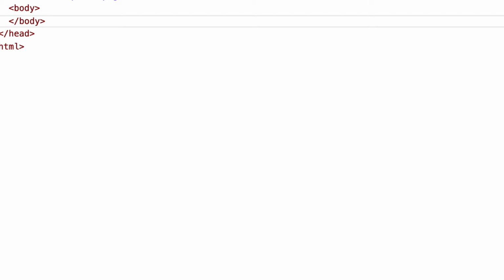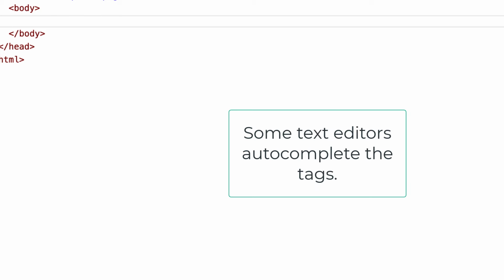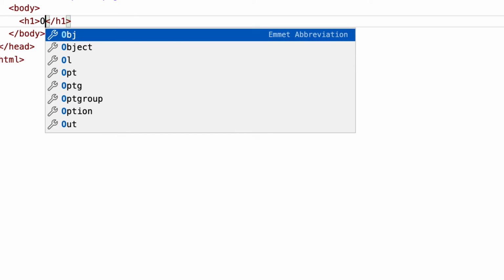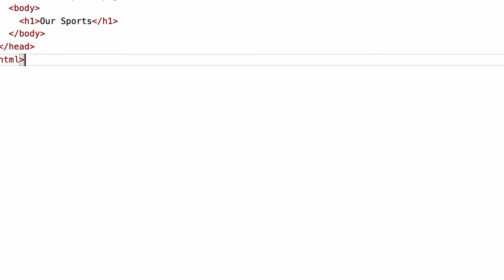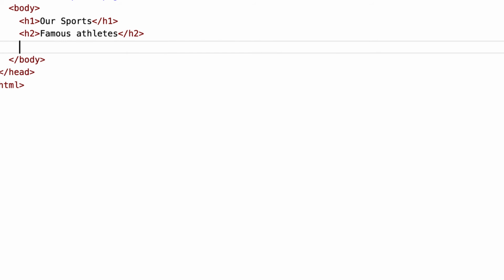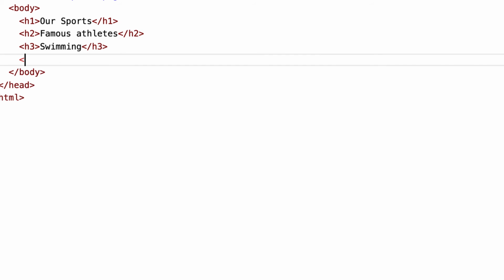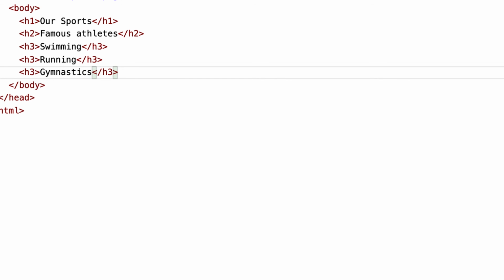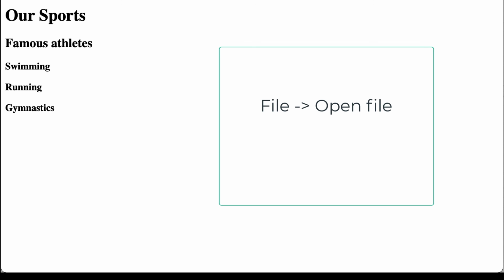Learn Headings in HTML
This video is a tutorial which describes how to use headings a HTML document. If you enjoy this video I have a HTML crash course available to rent at the moment just £3.99!